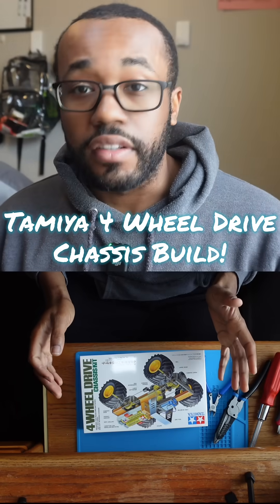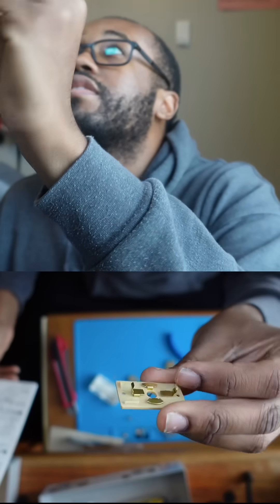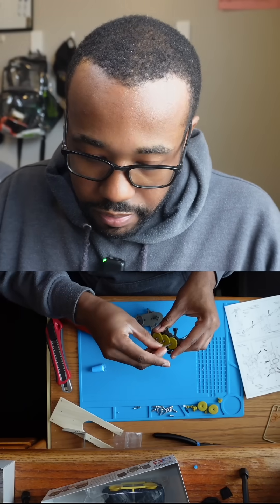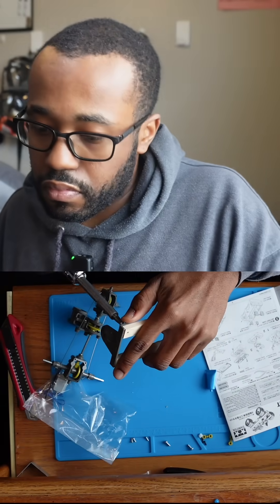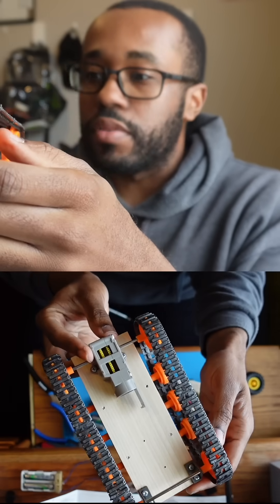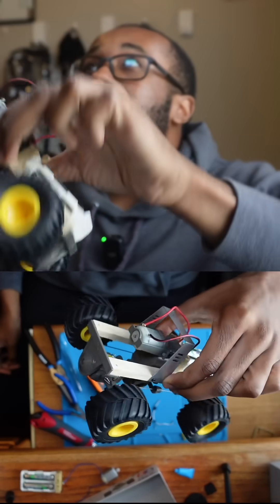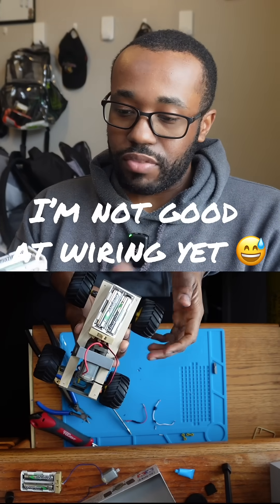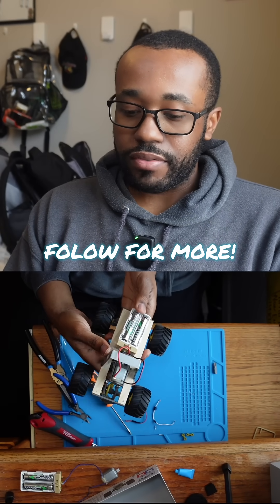4 Wheel Drive Chassis Tank Build!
This is the second Tamiya vehicle I built. It took a while to put together but I’m getting better. The toughest part was splicing the wires and powering the motor properly. I’m getting better tho! Can’t wait to make the next one